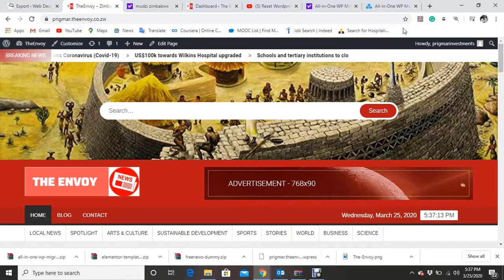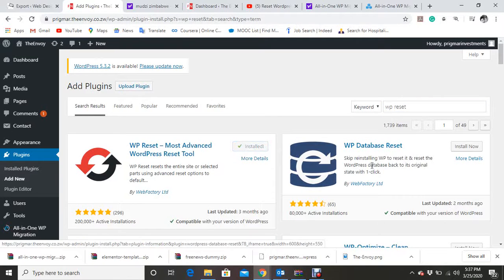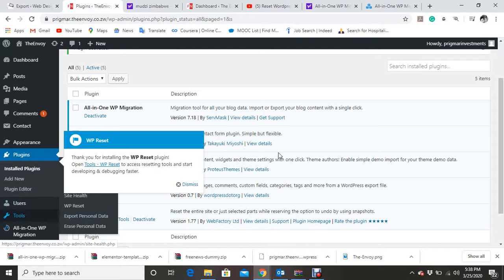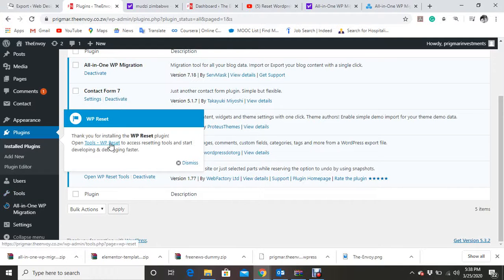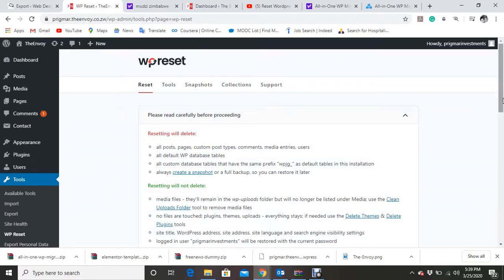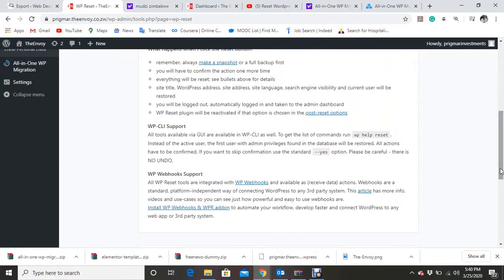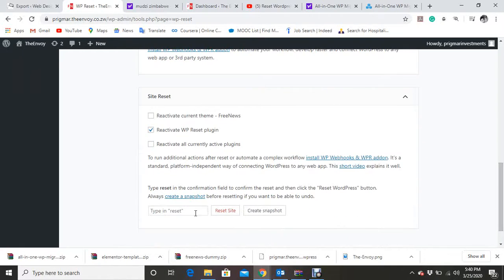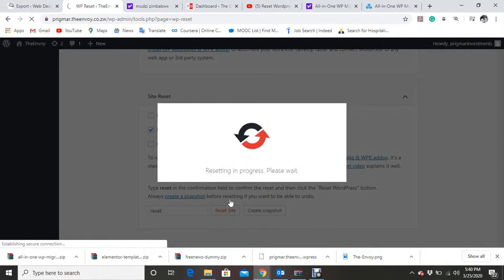How To Reset Your WordPress Website | Reset WordPress Back To Default Settings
Learn how to reset your Wordpress website and reset WordPress back to original settings. Many times, you make WordPress mistakes and you want a fresh restart, right? This happens to me mostly. So in this Wordpress tutorial, I will show you how to reset it. Its very simple. You just download a plugin called Wordpress reset, make sure you have a backup if you want to use the site again then you just type in reset and you are all set! For more tutorials like this and more, visit my